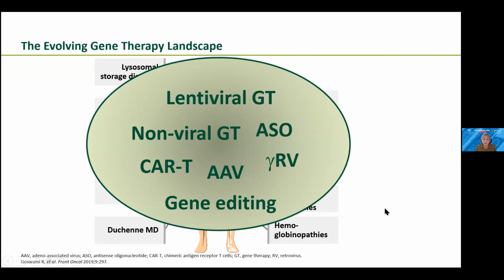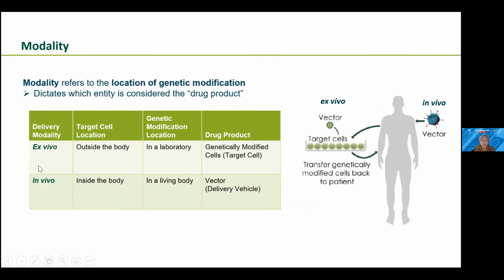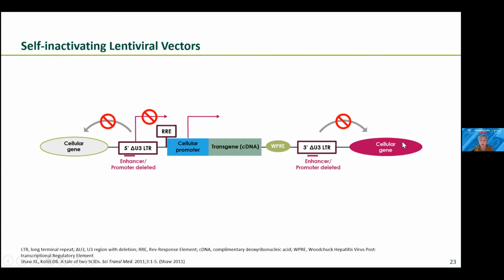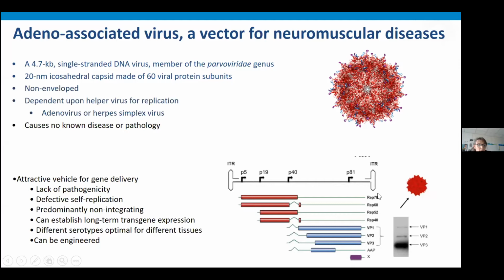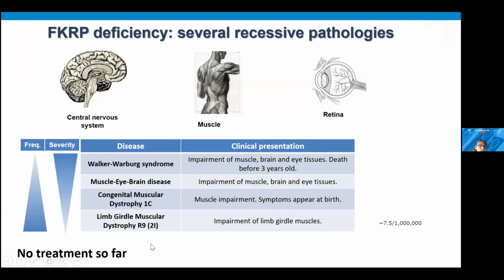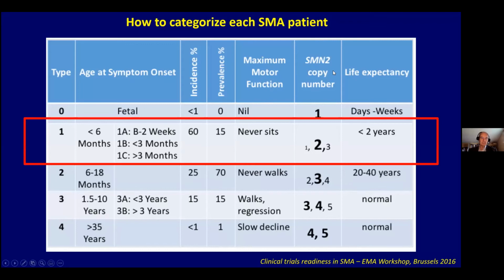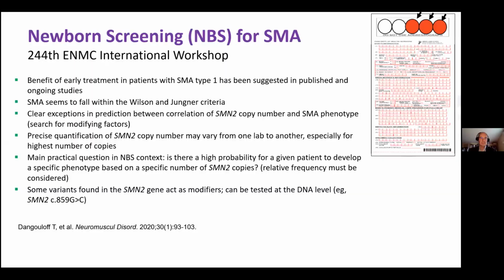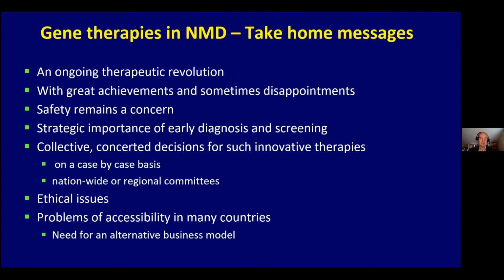CAGS Webinar Series - Gene Therapy (May 26, 2021)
The third webinar in our series on the topic of Gene Therapy, sponsored by Genpharm, featuring Denise Ann Carbonaro Sarracino from Orchard Therapeutics, Andoi Urtizberea from Summer School of Myology, and Isabelle Richard from Genethon. Moderated by André Mégarbané from Lebanese American University. The CAGS Webinar Series is supported by Dubai Health Authority, Ministry of Health and Prevention - UAE, and Emirates Medical Association. Register for the next webinar on "Big Data in Genomics"!